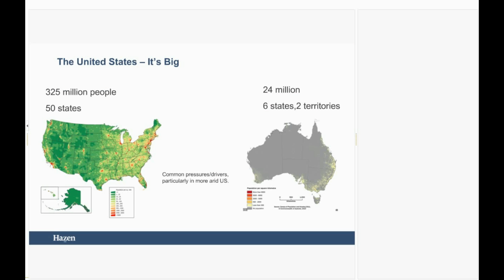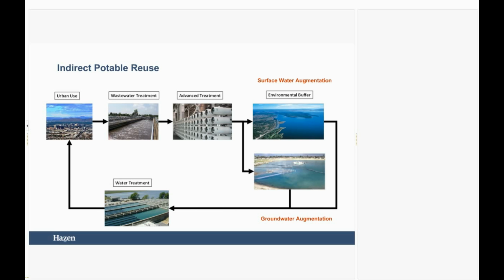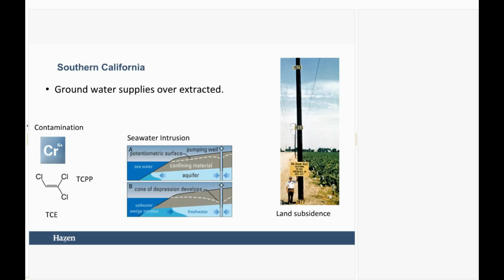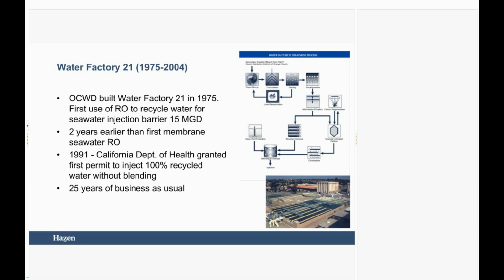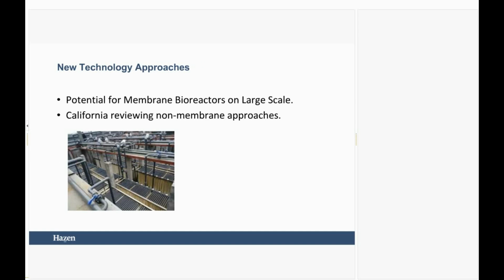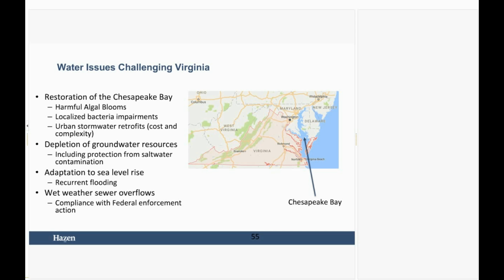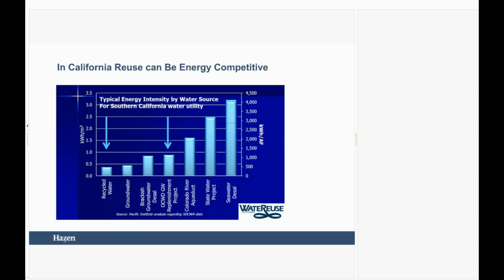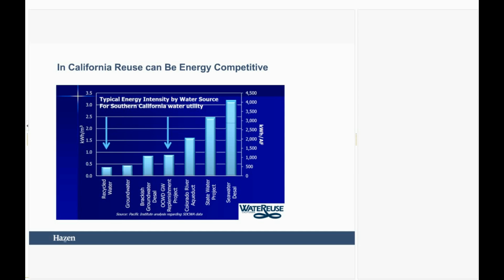Direct and Indirect Potable Reuse – A United States Perspective (Webinar)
In this webinar, Troy Walker, provides an overview of water reuse, with a particular focus on potable reuse, across the United States. This will include:

- A history of water management and the role of reuse in the South Western United States.
- Recent initiatives in California and the future of indirect and direct potable reuse.
- The contrast of direct potable reuse in Texas.
- Water reuse and drivers for potable reuse in the eastern United States.
- Water reuse and water quality considerations.

The webinar will discuss different technology approaches and drivers for different regions of the country.